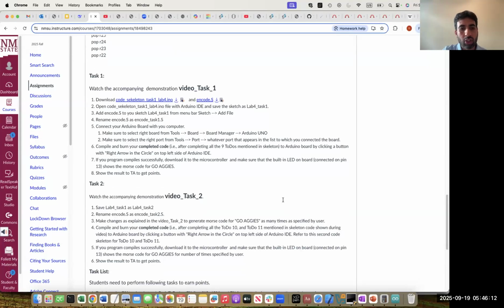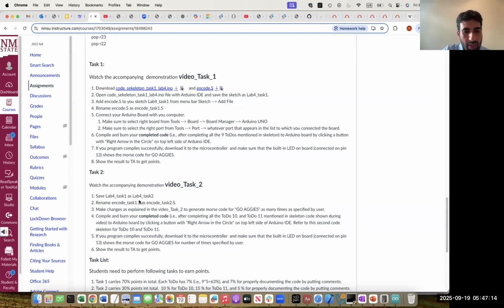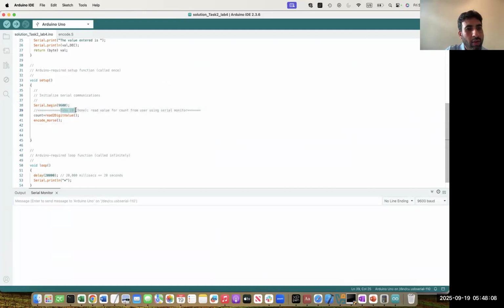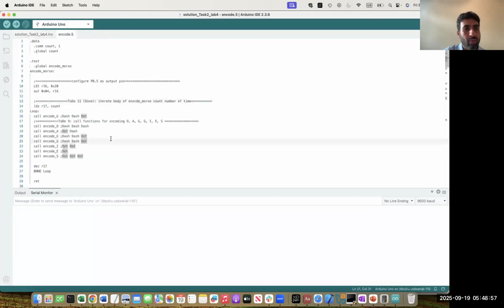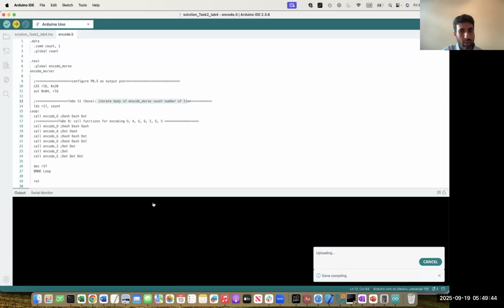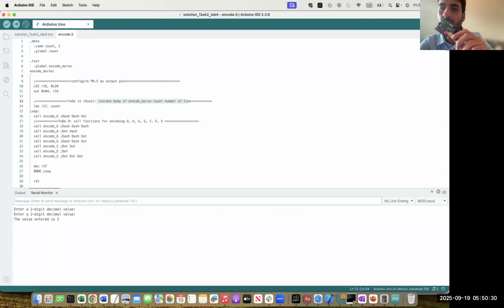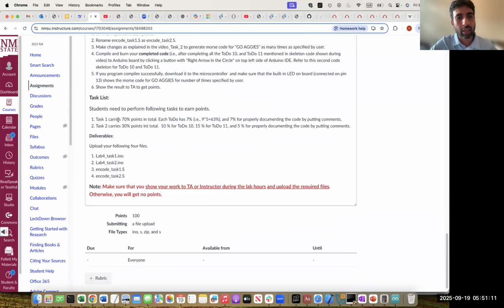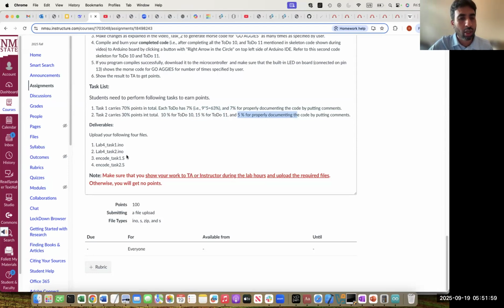Lab 4-Task 2: Writing functions in ATmega328P Assembly - Made Easy!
Lab Session: Writing & Calling Functions in Assembly – ATmega328P

Welcome to this hands-on lab session where we dive deep into Assembly programming for the ATmega328P microcontroller! In this video, you'll learn how to:

🔹 Define and structure functions in Assembly 🔹 Use CALL and RET instructions effectively 🔹 Pass parameters and manage the stack 🔹 Understand function flow and modular code design 🔹 Apply these concepts in real-world embedded applications

Whether you're a beginner exploring AVR architecture or prepping for embedded systems coursework, this session will give you the clarity and confidence to write clean, reusable Assembly code.

📘 Based on the AVR instruction set and Atmel documentation 💡 Perfect for students, hobbyists, and embedded developers